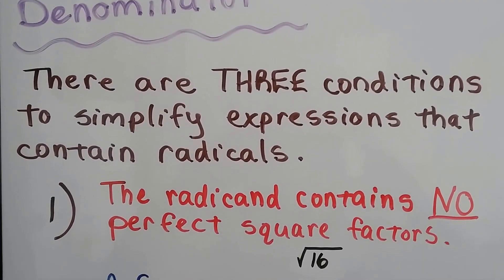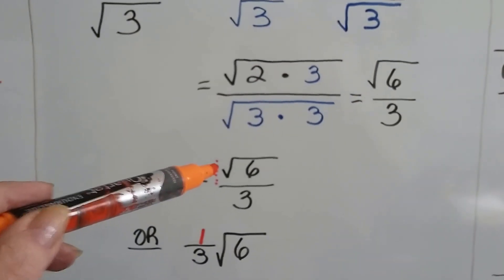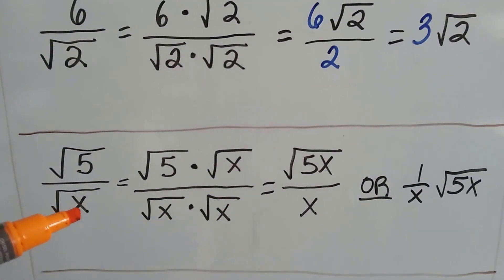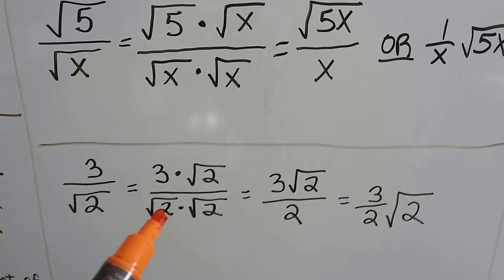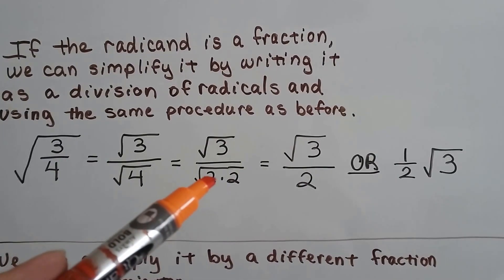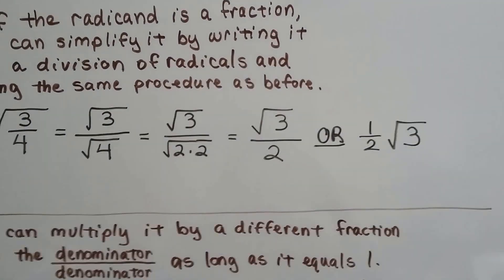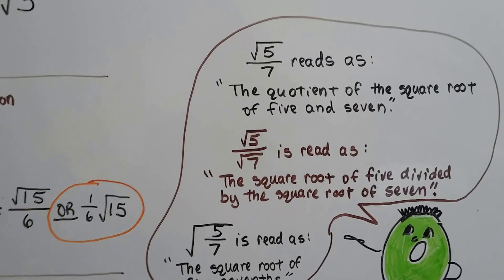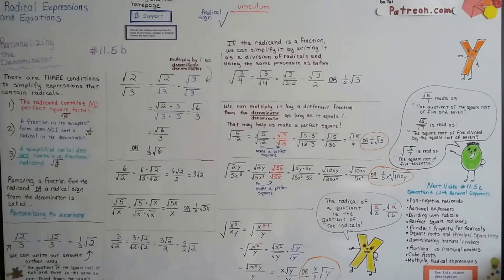Algebra I #11.5b, Rationalizing the Denominator, Remove Square symbol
An explanation of how to rationalize the denominator of an expression that contains a radical number, remove a fraction from the radical sign, remove the square root sign, make perfect squares.  #115.b

helping you,
Every dollar helps me, Bitsy and Lola!